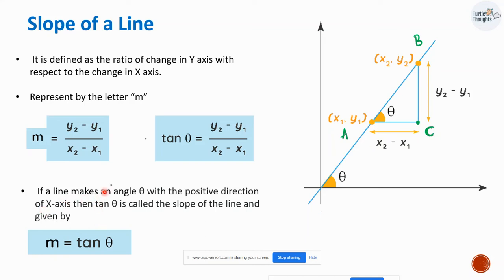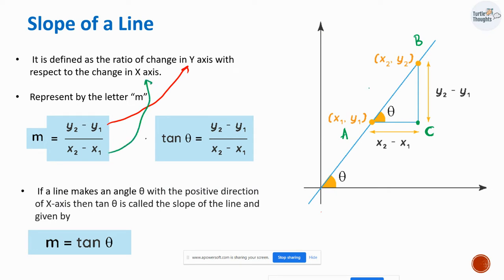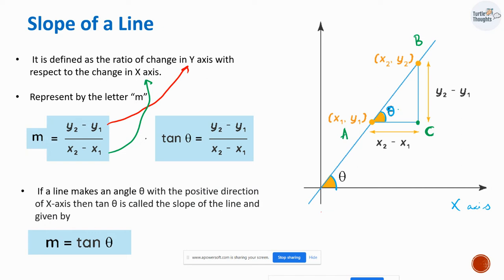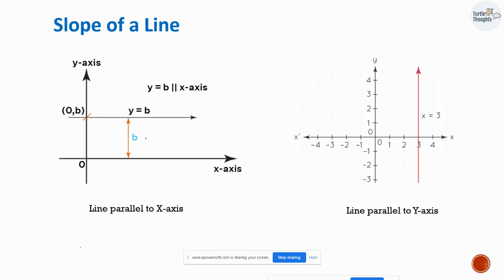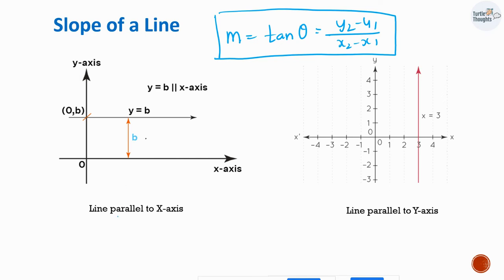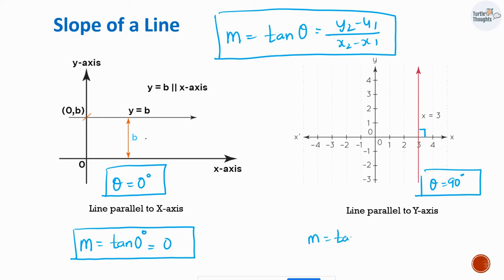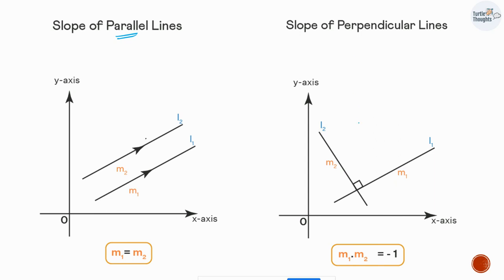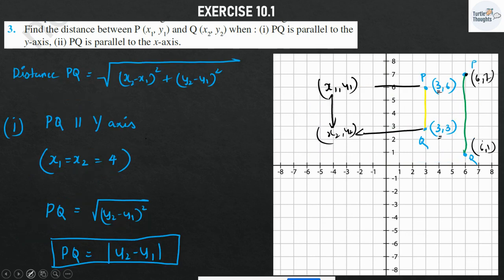11th/I PUC - Maths - Ch 10 - Straight Lines (Part 2)